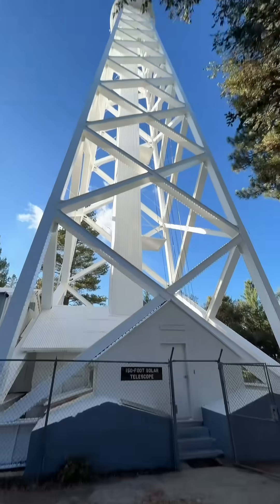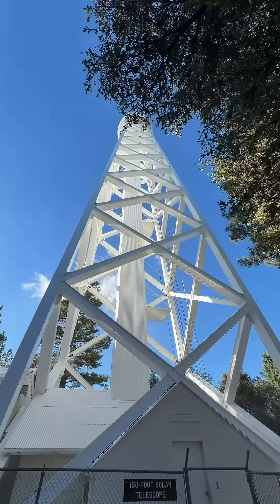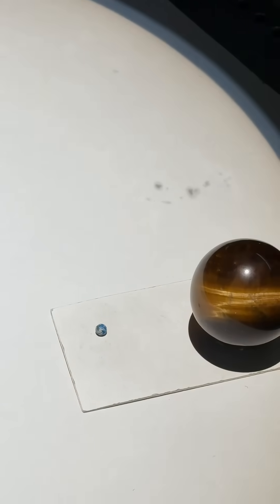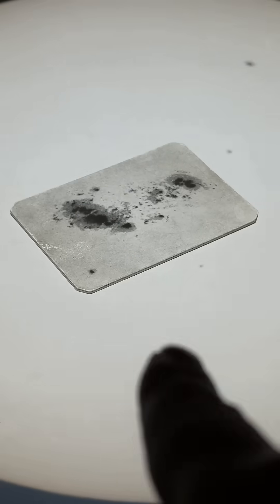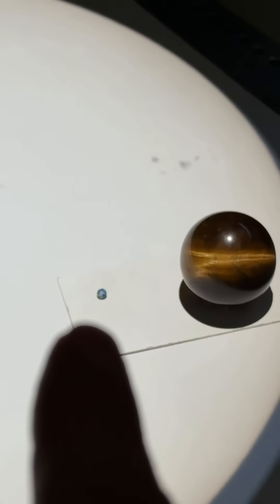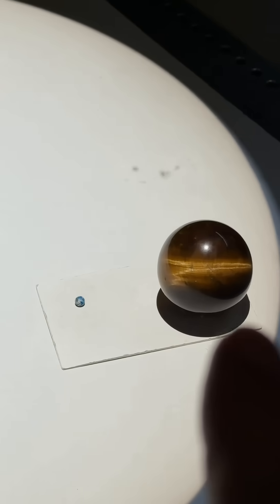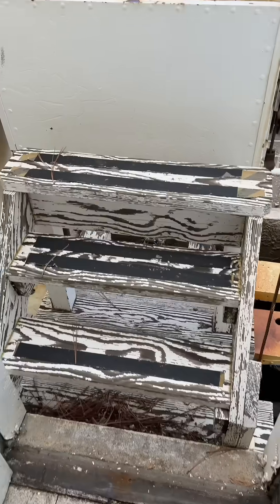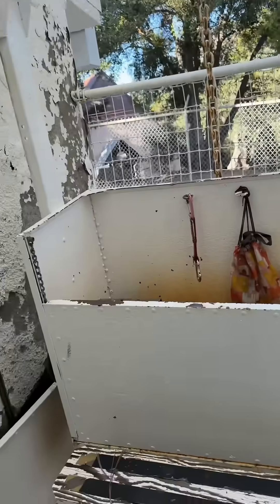SUN THROUGH MASSIVE 150ft Telescope!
The Sun through The 150Ft Tower Solar Telescope at Mt Wilson, CA with @telescope_man1751